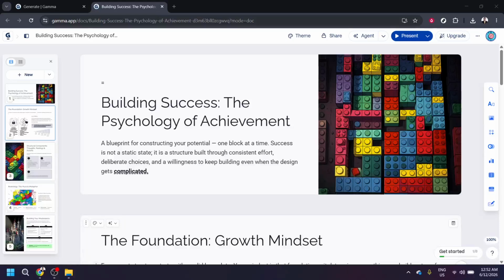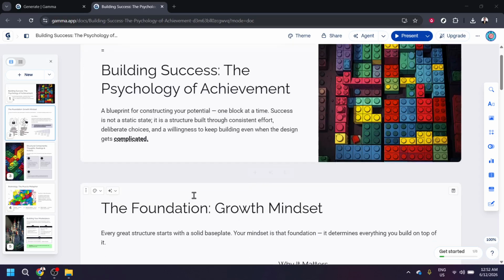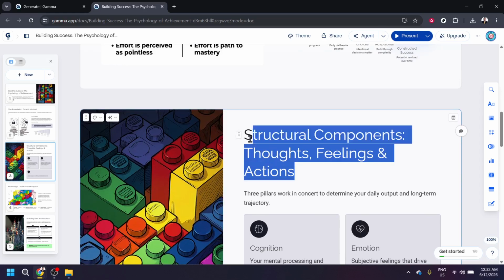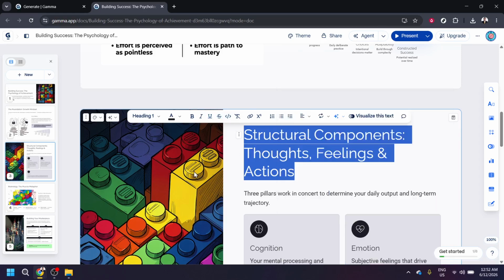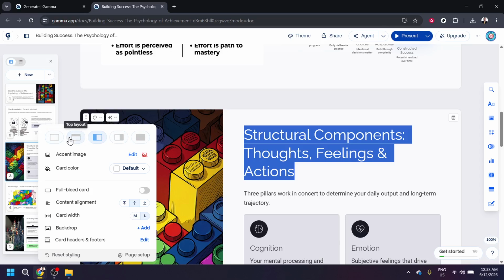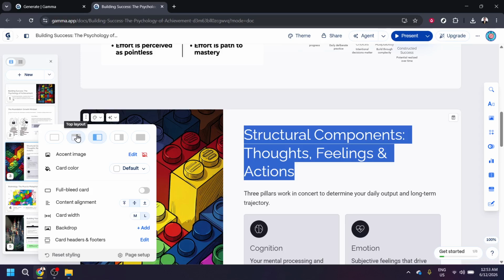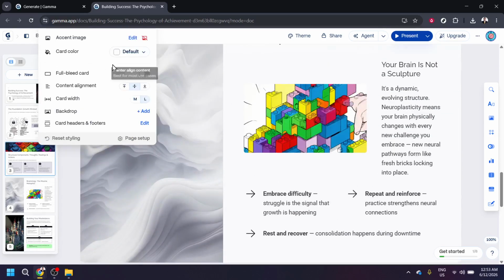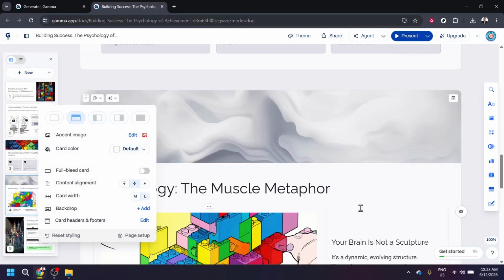How to Change Layout in Gamma AI (Full Guide 2026)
In this video, we discuss how to change layout in Gamma AI to customize your card layouts and break free from the default boring design. We walk through locating the card styling button, selecting a new layout style like top, right, or left layout, and troubleshooting when the layout doesn't change. Whether you want to change card layout or adjust the Gamma AI layout style, this tutorial covers it all.

00:00 Introduction to Card Layout Problem
00:13 Layout Can Be Changed in Seconds
00:26 Step-by-Step Walkthrough Begins
00:36 Locating the Card Styling Button
01:01 Card Styling as Command Center
01:23 Panel Opens on Side of Screen
01:46 Previewing Top, Right, Left Layouts
02:12 Immediate Preview of Layout Change
02:34 Troubleshooting No Change After Click
02:50 Selecting Correct Card for Layout
03:06 Experimenting with Different Layouts